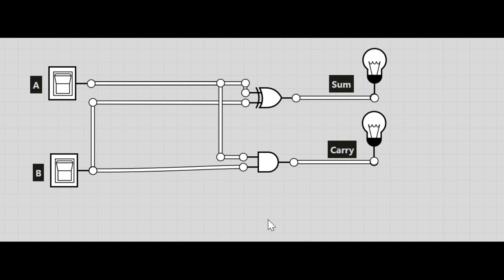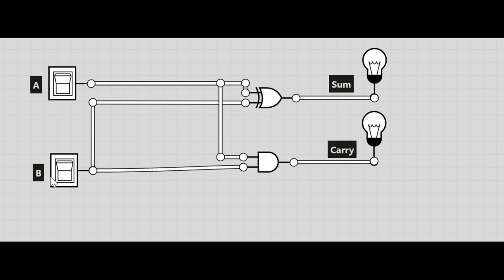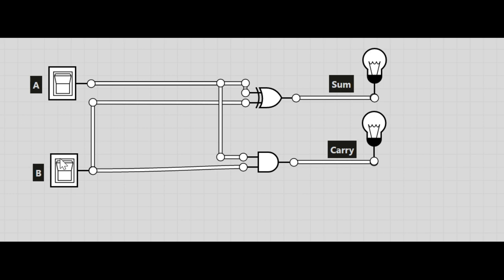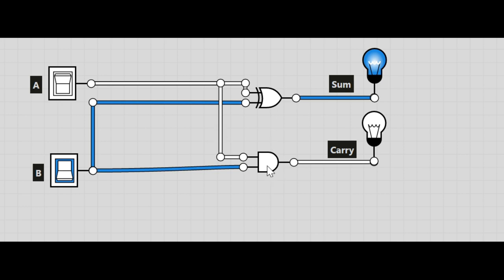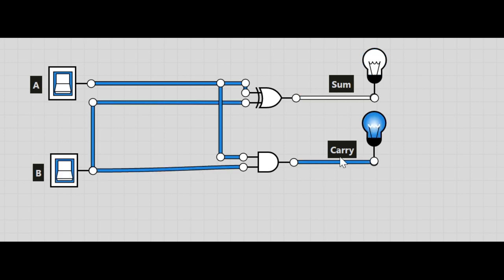Animation of Half Adder Logic Circuit